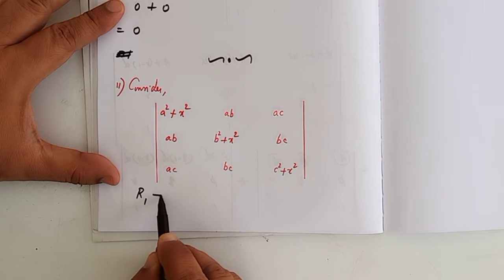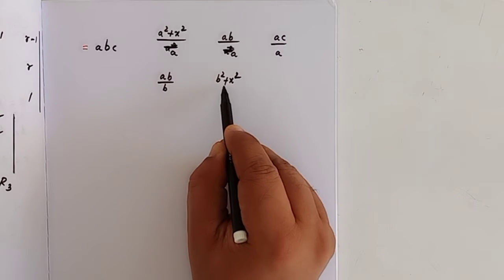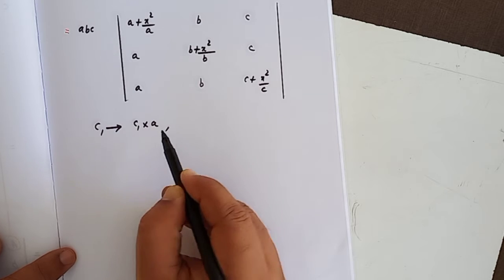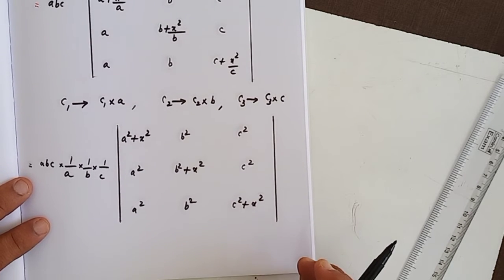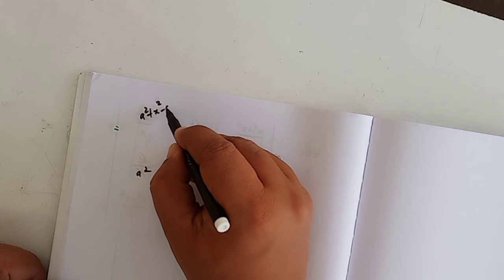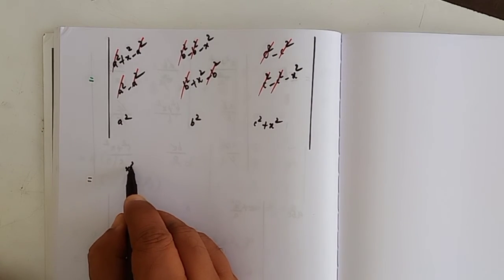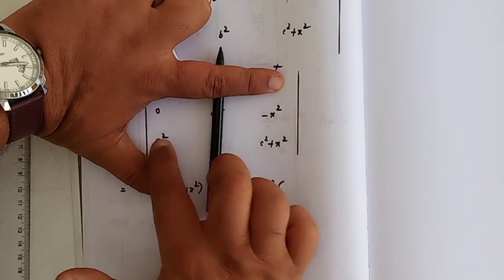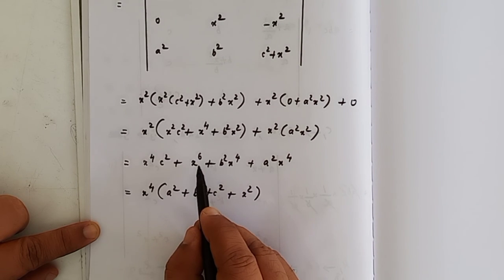11th Std. TN State Board MATHEMATICS